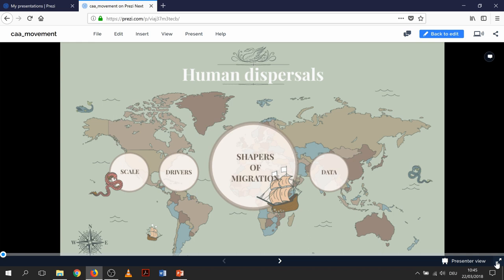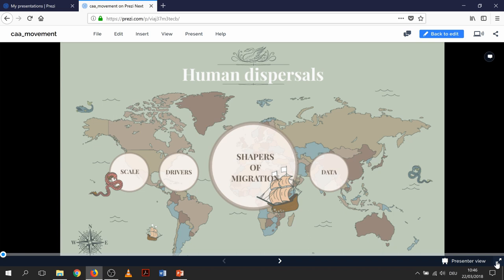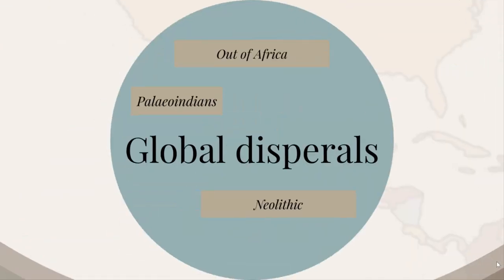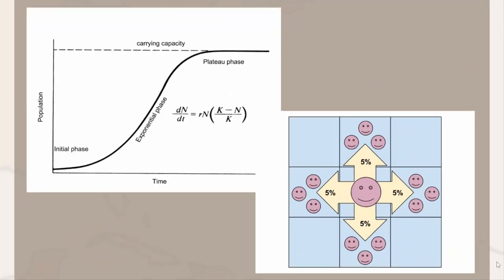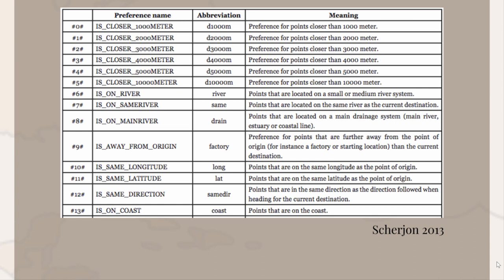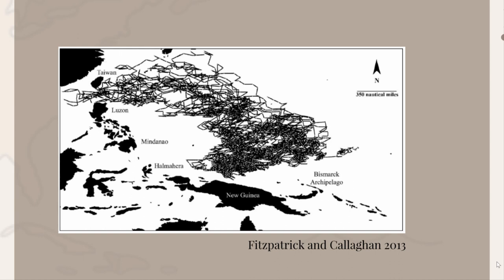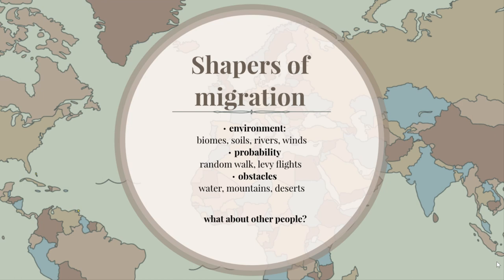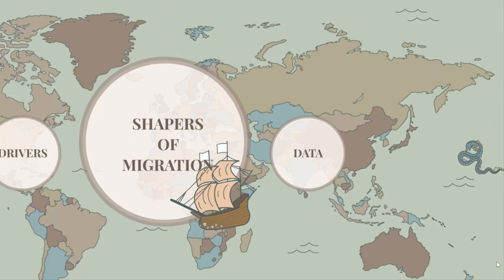No two ancient migrations are the same: constructing null models at different scales of analysis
Ancient migration has been one of the fundamental research areas in archaeology since the dawn of the discipline. In the last few years new methods, in particular computational modelling techniques, moved the focus of these studies towards formal representations of complex dynamic hypotheses. These welcome advances are currently breaking the impasse caused by the dependence on verbal arguments and conceptual models expressed in informal language and are forcing researchers to provide explicit data predictions to their hypotheses. Thus, it is perhaps time to take a step back and think of an ontological framework for modelling ancient human migrations, which incorporates the inherent differences between global scale movements of hominins, habitat tracing by a single group in the face of changing environmental conditions or colonisation of previously uninhabited archipelago. Although no two ancient migrations are the same they can be considered to lie on a multidimensional spectrum between different social, environmental and spatio-temporal variables. In each case different mechanisms affect to varying degree the rate, shape and direction of the dispersal. From climate change to social fragmentation, from land dispersal following fertile soils to sea voyaging along favourable currents and wind patterns, from generational changes to individual decisions the ontologies of human migration models can be constructed in a myriad of ways. This contribution aims to bring some order in this chaos and provide a draft framework of the most important variable axes in the migratory processes for further consideration by specialists and general archaeological audience.

(Iza Romanowska)